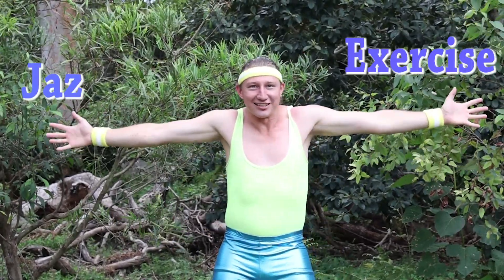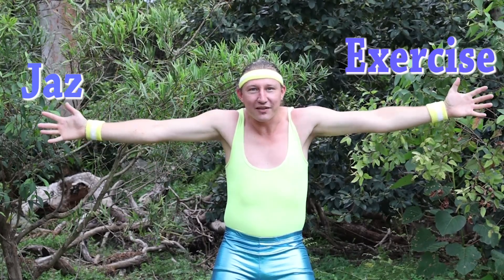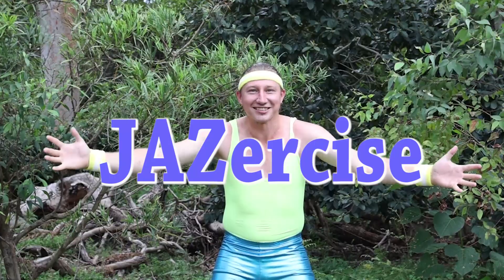Shoulder exercise with Jaz